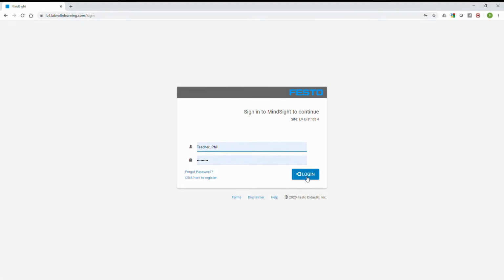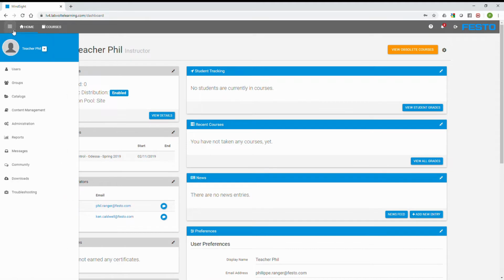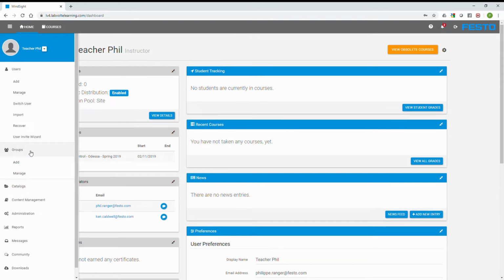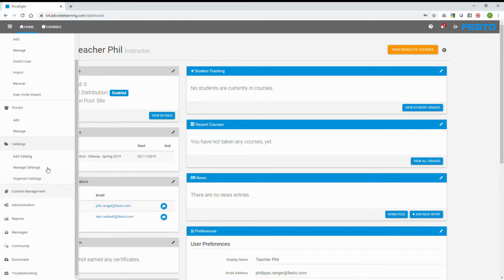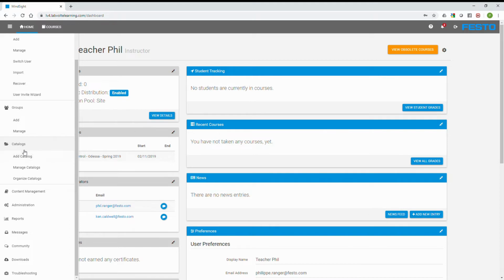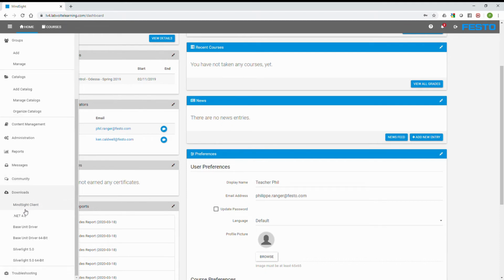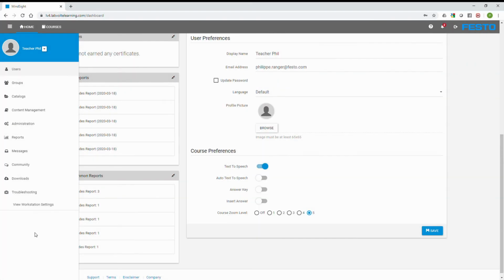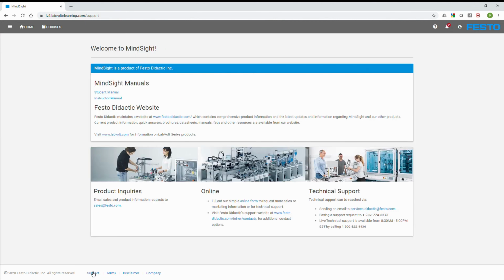MindSight LMS: Teacher Access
The Learning Content Management System (LCMS) is an eLearning system specially designed for vocational, technical, and engineering training. It is adapted to part- or full-time high school, vocational, college, or university students and is the best tool for making the most out of the eSeries courses.

MindSight integrates all the necessary tools to focus on the essential: efficiently building and delivering engaging lessons while monitoring students’ progress to ensure success.